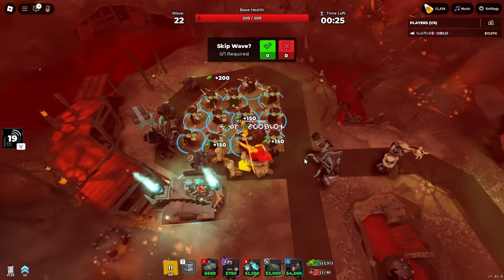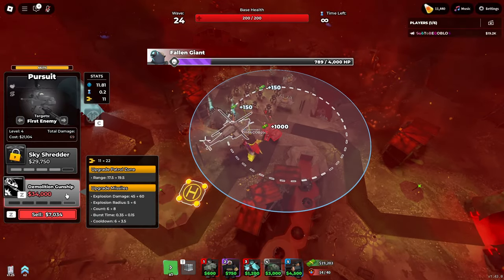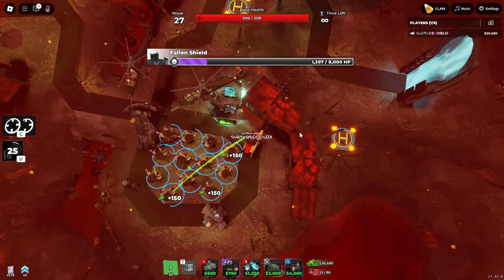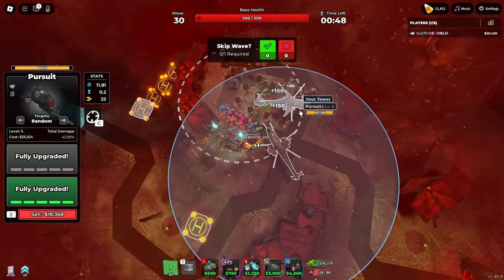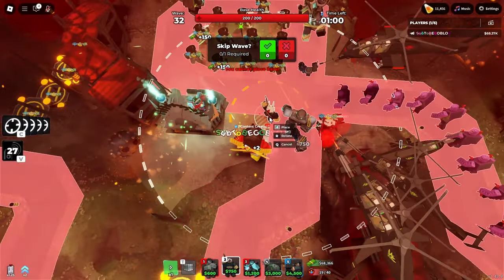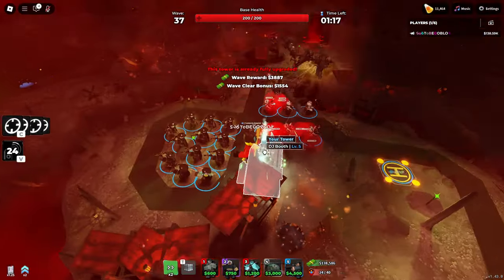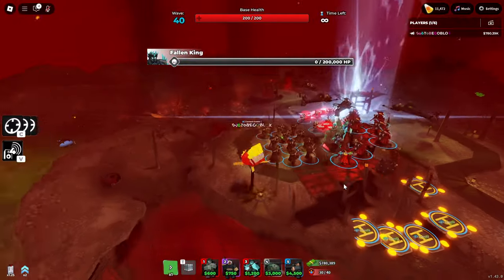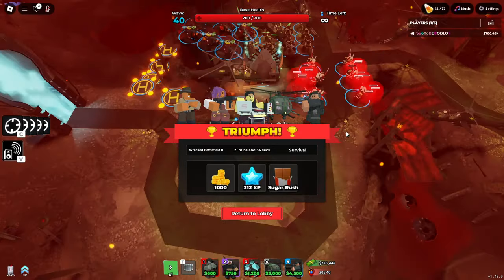SOLO FALLEN w/ The New PURSUIT REWORK!! (400+ DPS) | Tower Defense Simulator Roblox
Tower Defense Simulator just reworked their PURSUIT tower, but how good is it? Let's try it in a solo fallen match and test it out! Enjoy!